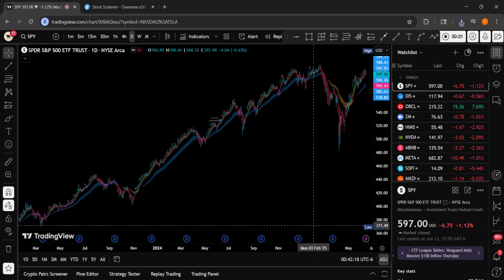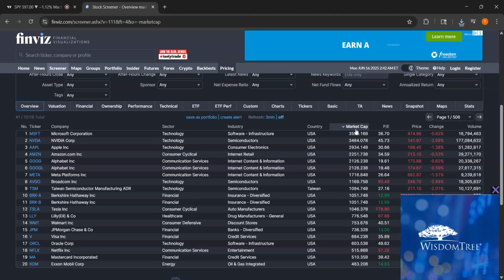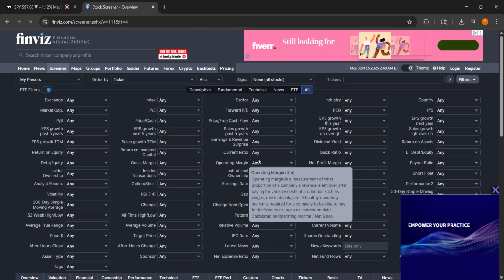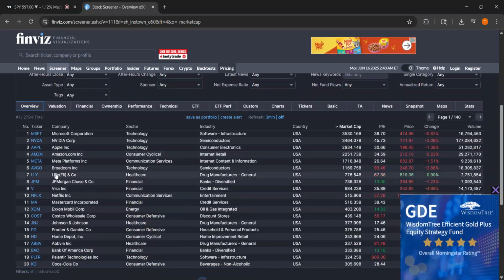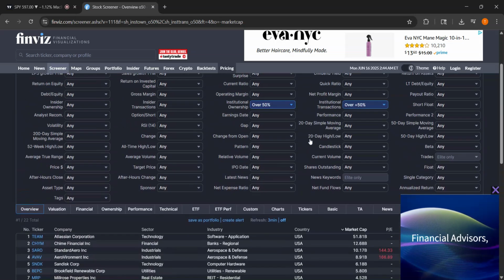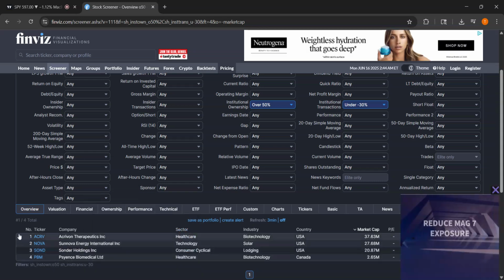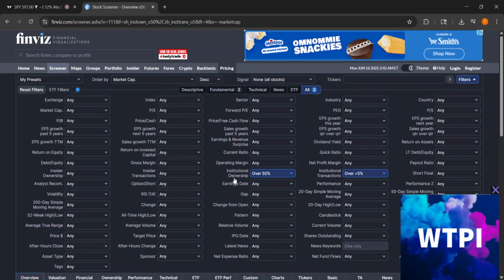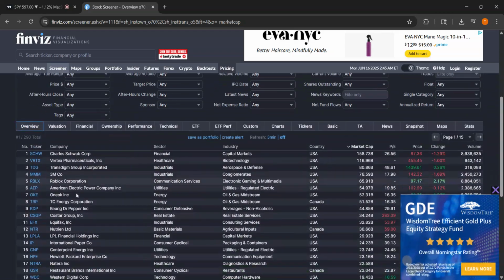How to See What Hedge Funds Are Buying (Free)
📈 Want to know what hedge funds and institutional investors are buying right now? In this video, I’ll show you exactly how to track big money moves in the stock market — 100% free. No subscriptions, no guesswork. Just real tools used by pros to follow the smart money.

Whether you're a beginner or experienced trader, this strategy can give you an edge.

$MSFT $GOOGL $TSLA